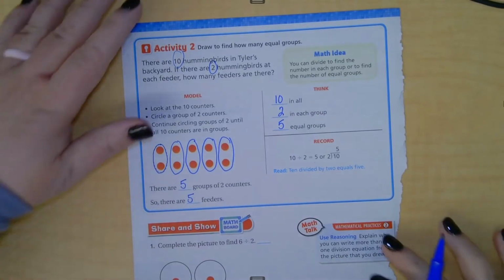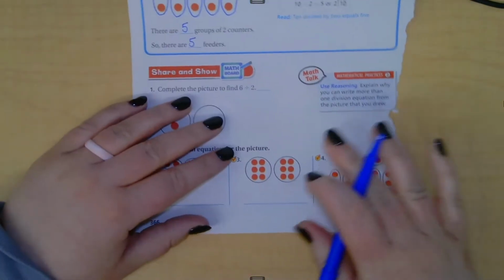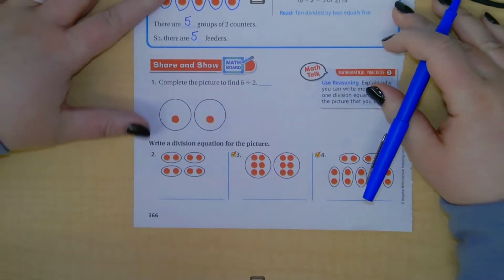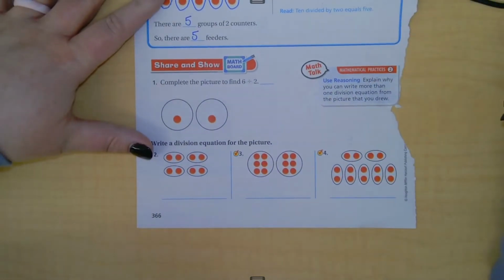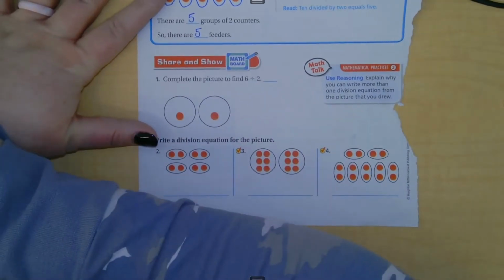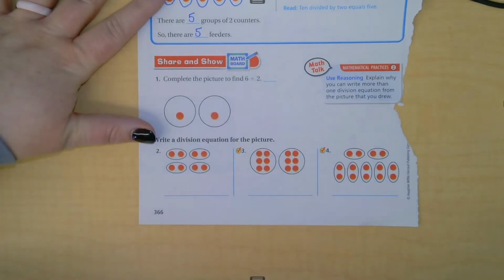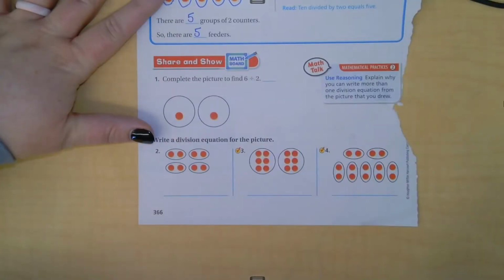GoMath Lesson 7.1